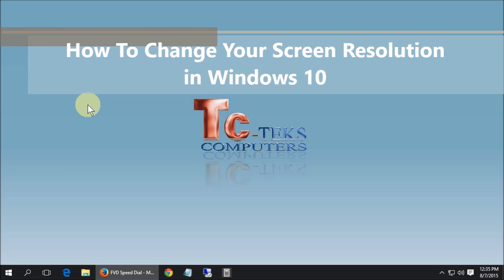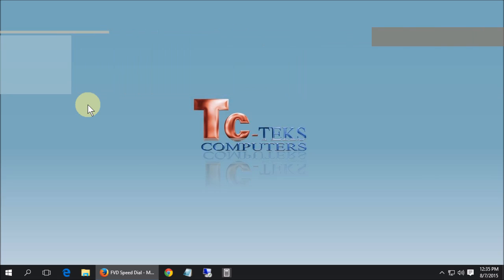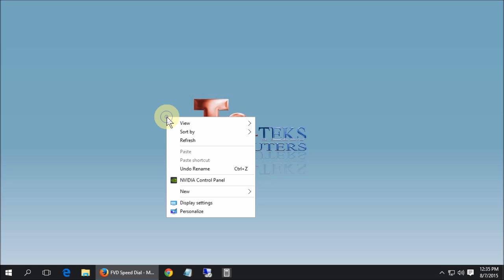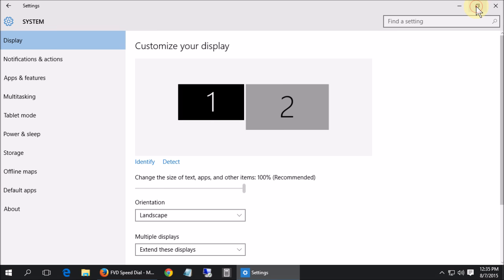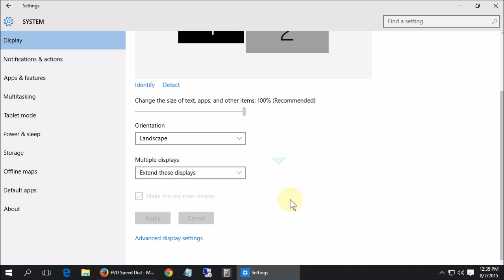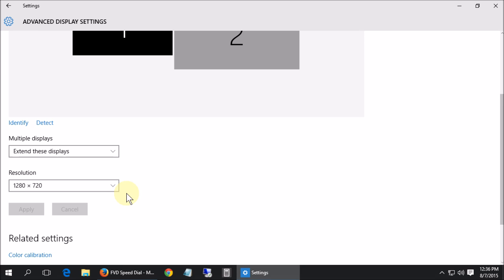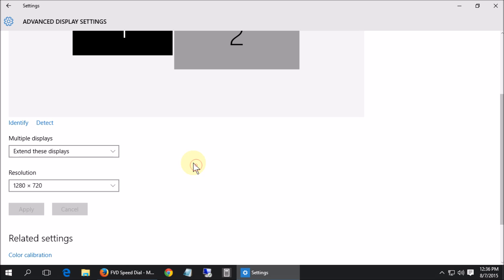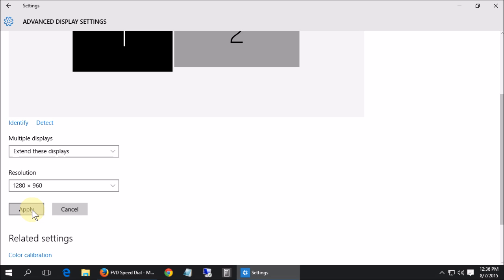How To Change Your Screen Display Resolution in Windows 10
In Windows 10 they have changed the way you change your screen resolution a little bit by making you take an additional step.  Now instead of the screen resolution just being right up front you have to click on the Advanced Display Settings before you can change the resolution.

Why they would make it harder I am not sure.